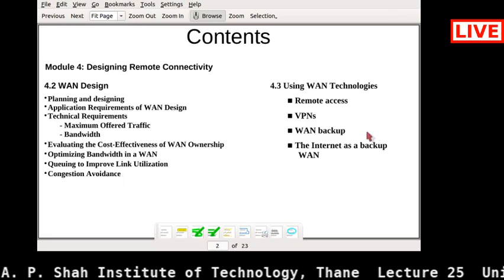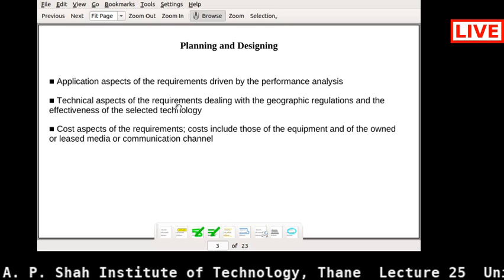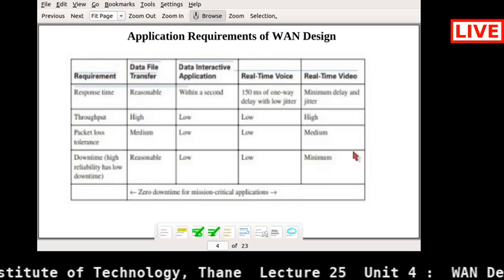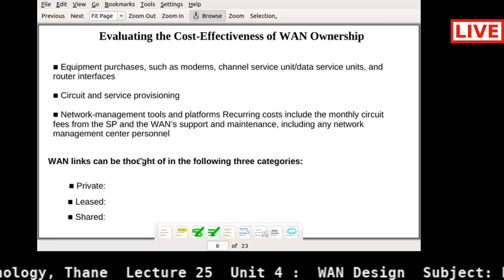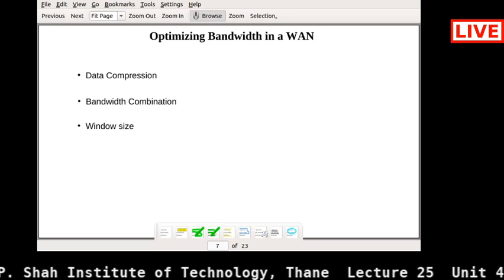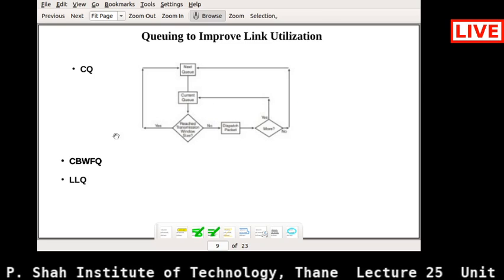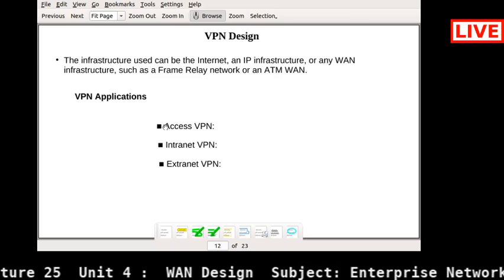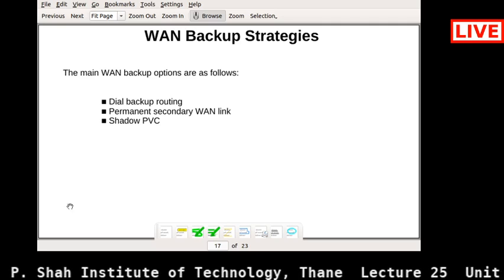Session 25:Enterprise Network Design (END), Mumbai University, SEM-VII, Information Technology, BEIT